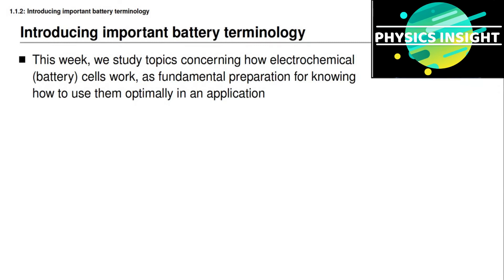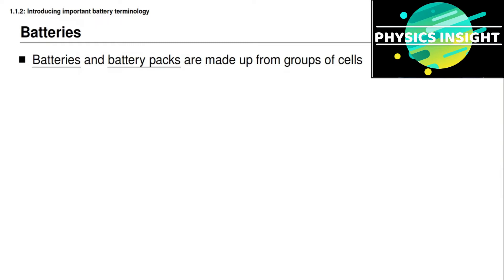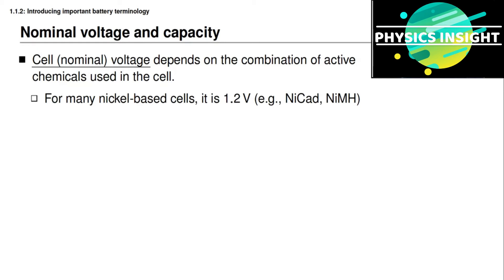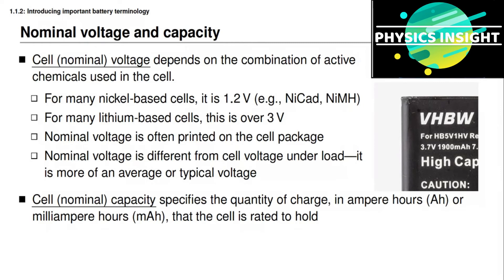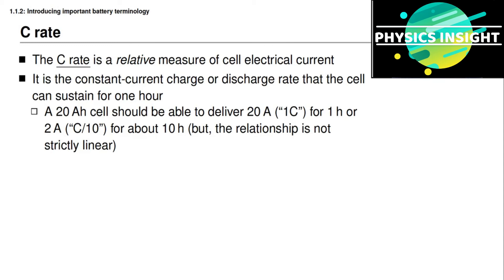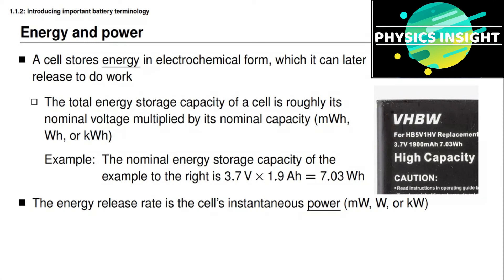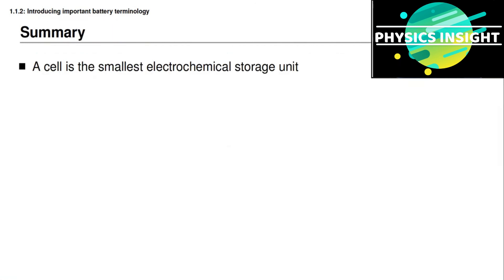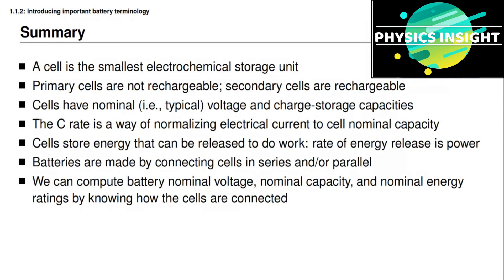1.1.2- Introducing important battery terminology - Battery Boot Camp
In this video lecture you will learn the important terminologies about BMS